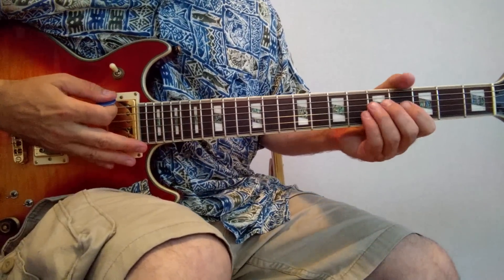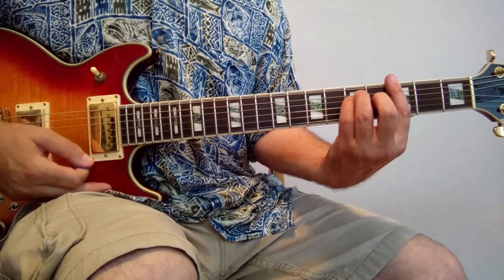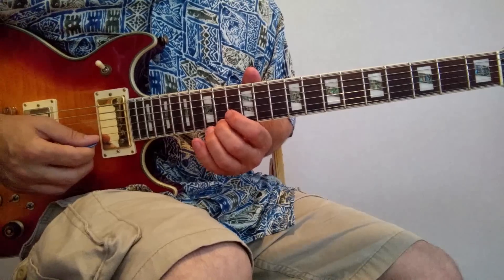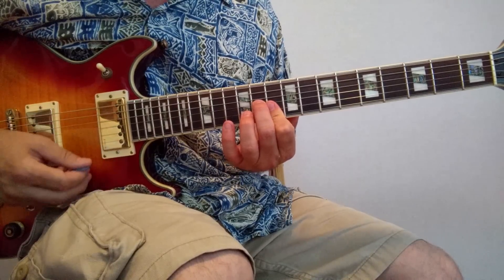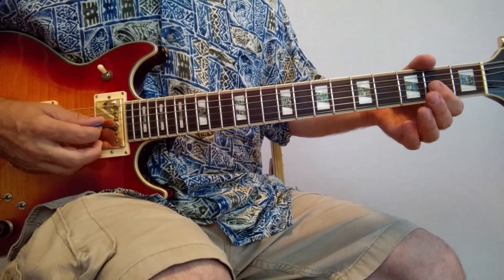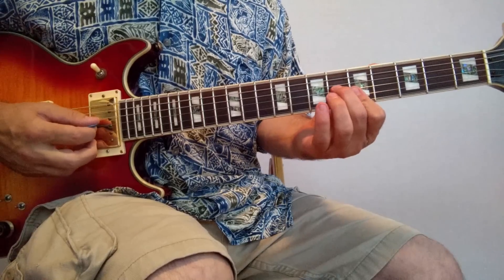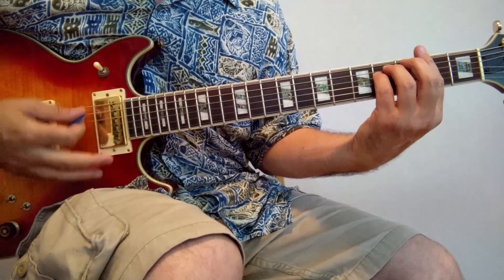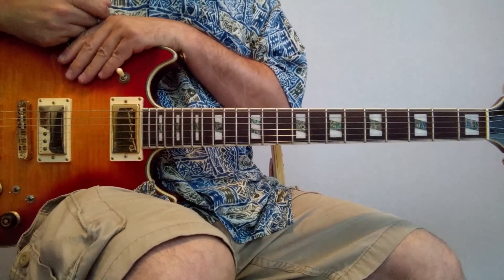Riff of the Week #9: R&B in D (Similar to Price Tag)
An R&B lick in D that's pretty similar to Jessie J's song Price Tag. I start out by improvising around a simple melody on this one. (Shows how the riff sounds in context and also how easy it is to solo on it!)

I'll keep doing the riffs, but let me know if you want me to cover soloing to some of them!